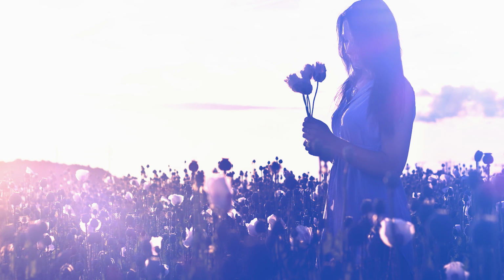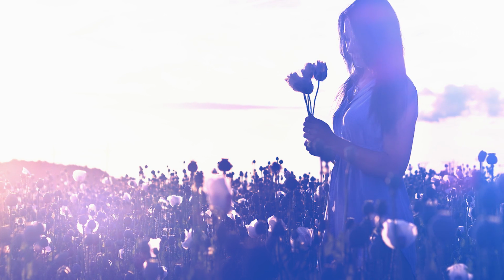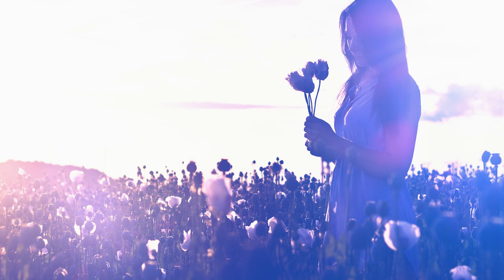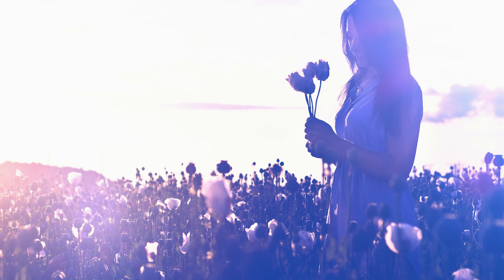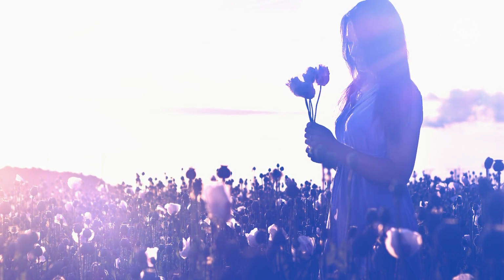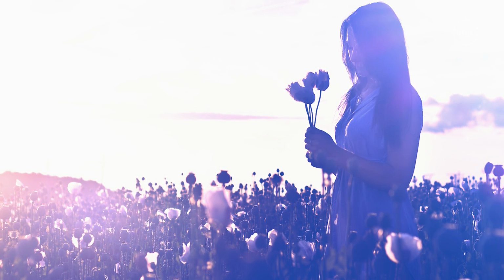Evolve with your own energy || Healing Temple Meditation by Ilona Selke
Believe it or not, no matter who you consult, your biggest healer is you YOURSELF. Use the power of your own consciousness to channelise your energy towards areas that require healing with the impeccable guidance of Thriive’s Global ambassador, Ilona Selke and evolve into a ‘stronger’ you.

About Thriive Art & Soul
Thriive Art & Soul, India’s leading digital wellness platform, showcases and registers a verified network of therapists from across 150+ alternative health therapies. Its online library of meditation and wisdom talks is unparalleled. Thriive hosts an impressive roster of wellness, art, and soul events globally.